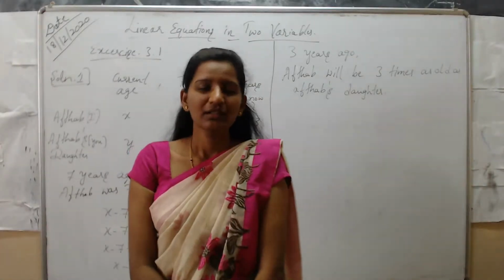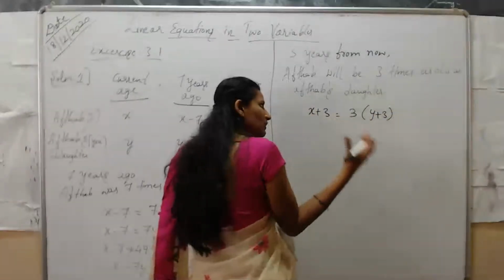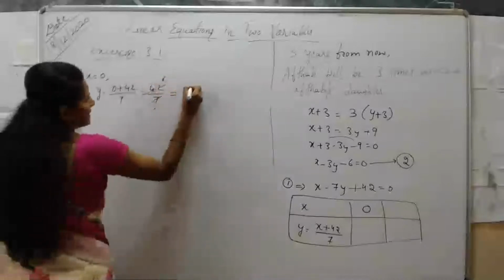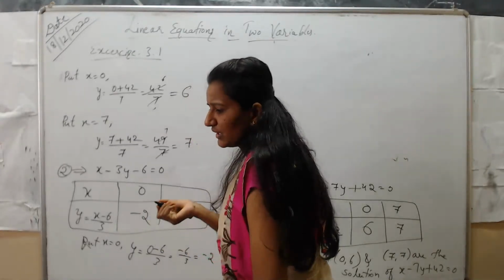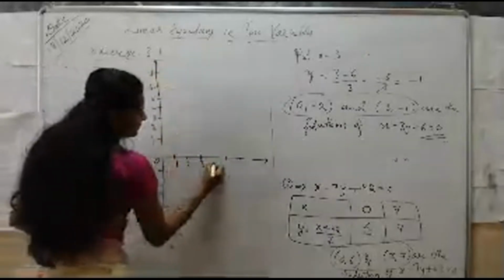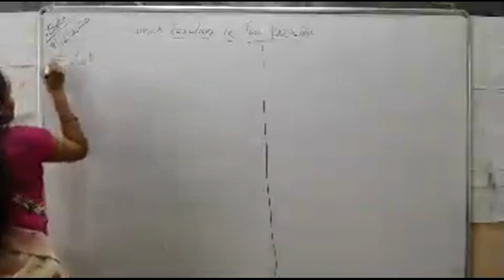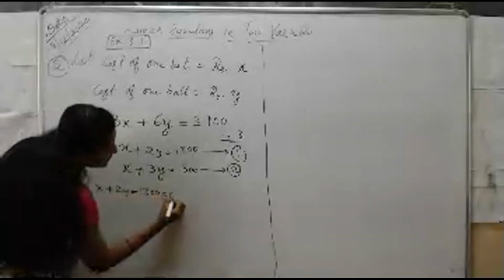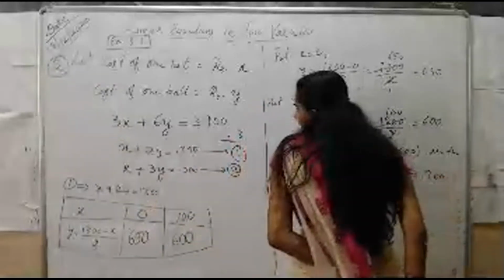CLASS 10 MATHS (LINEAR EQUATIONS IN TWO VARIABLES) #3